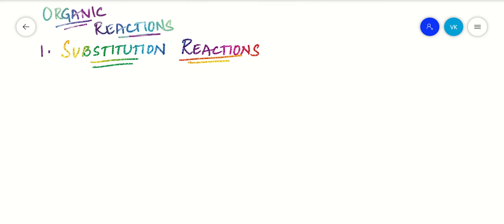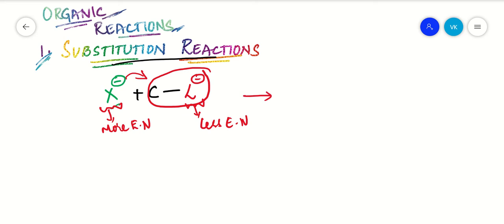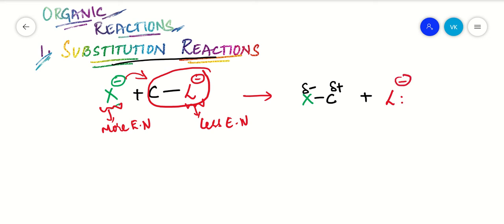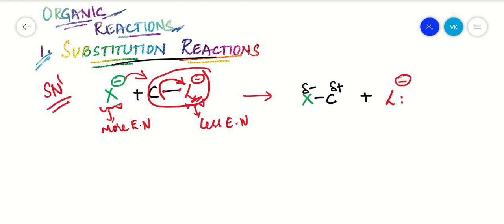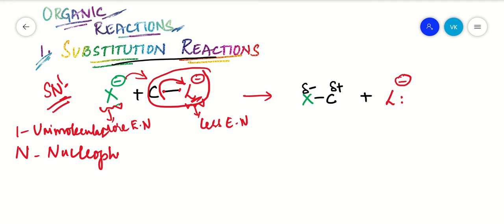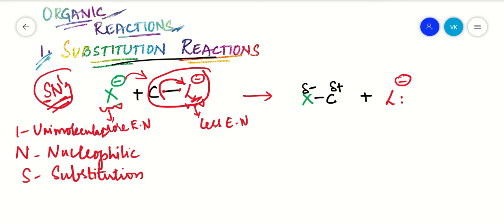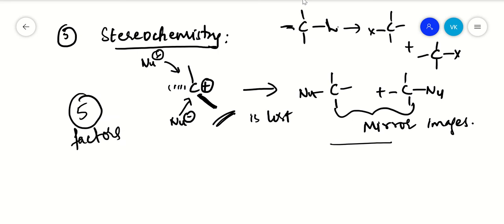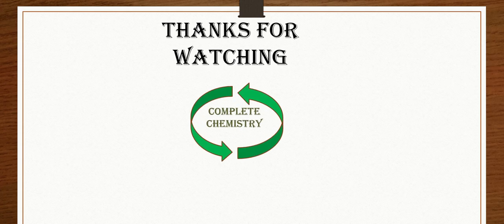How to study Nucleophilic Substitution Reactions - SN1 Reaction Mechanism | Complete Chemistry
Hello all...

In this video, we will learn about unimolecular nucleophilic substitution reactions i.e., SN1 reaction.
This is a very important topic in all the exams of intermediate and even in engineering chemistry.

Please watch and learn SN1 reaction in a very easy way.

Any doubt and feedback, please post it in comment section.

Thankyou all...